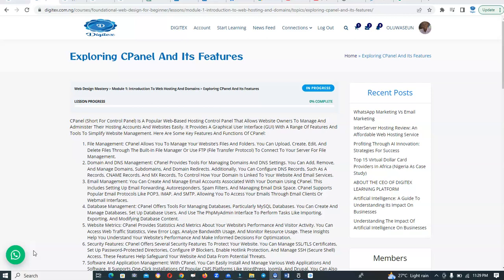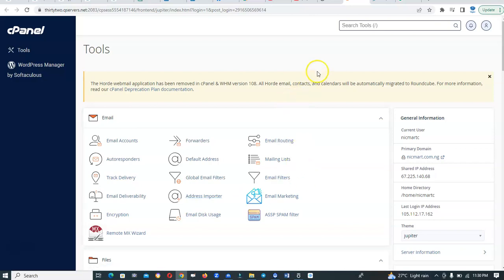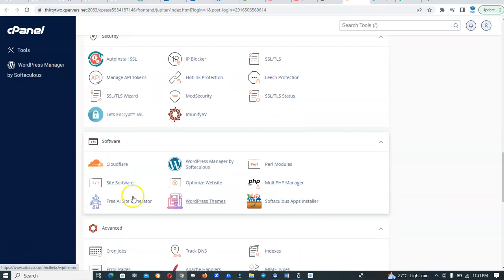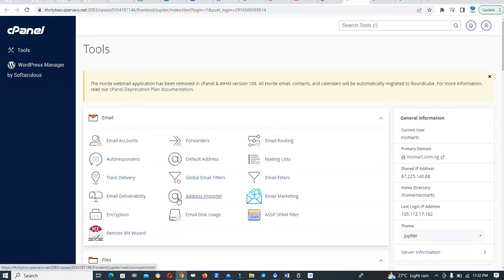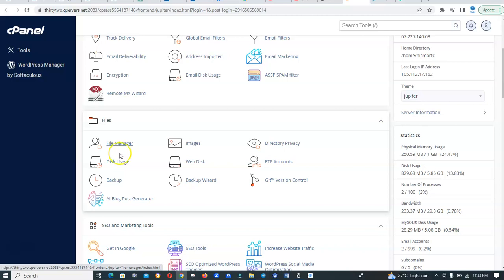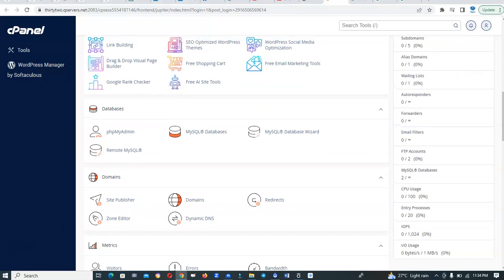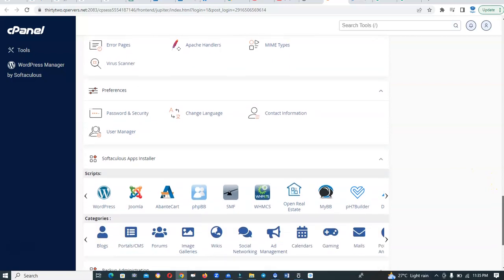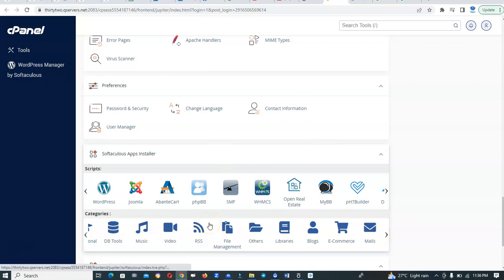Exploring cPanel and its features